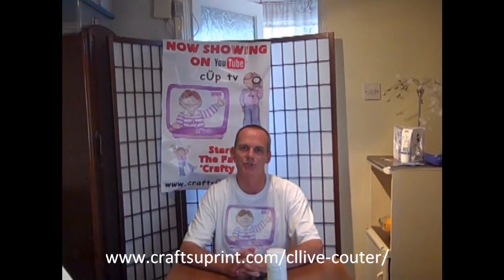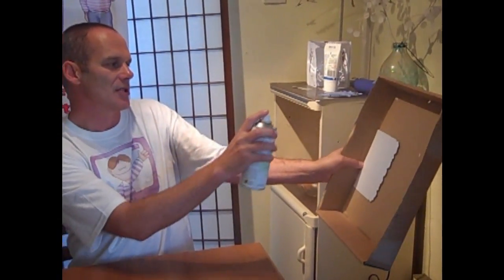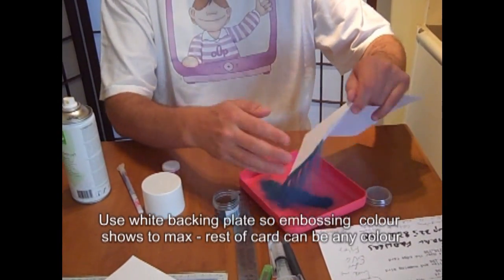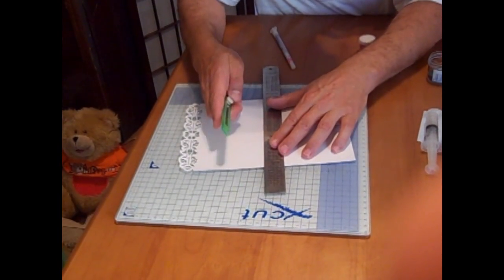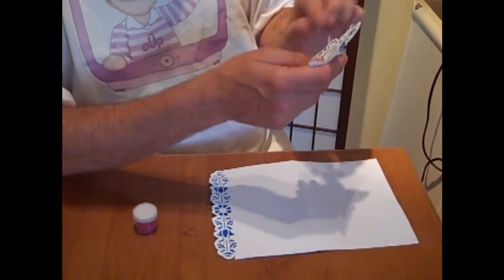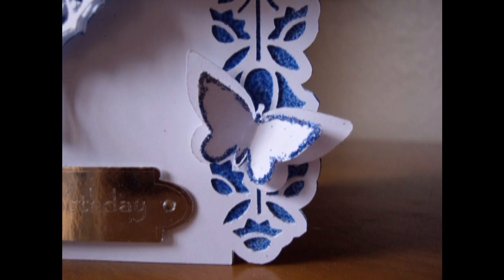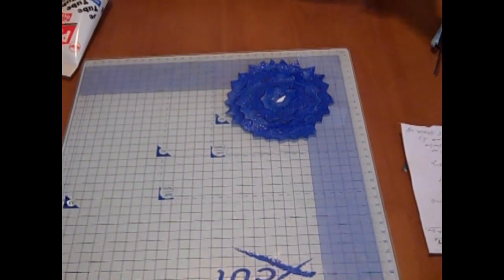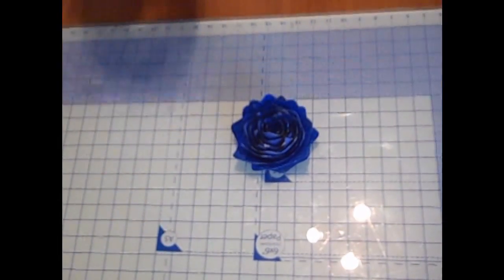CUP TV Episode 79 - Clive Couter's Butterfly Card Tutorial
In this episode craftsuprint cutting files favourite Clive Couter makes his debut CUP TV appearence. Clive Shows what can be done with cards made from cutting files. This very interesting tutorial gives you an insight into what can be achieved using Clive's cut out file cup196181_198